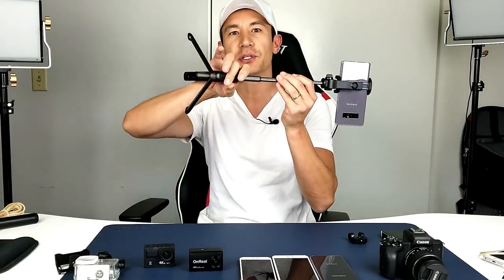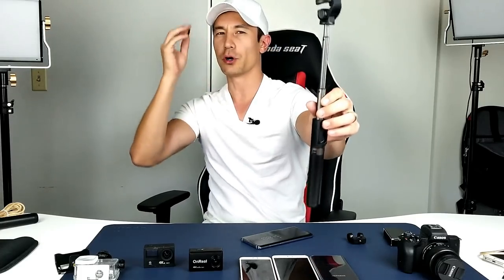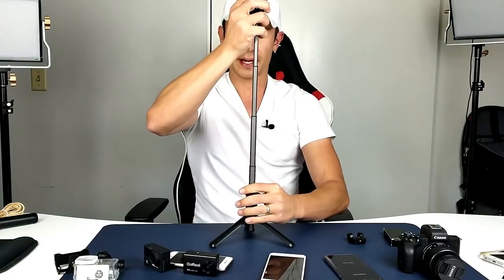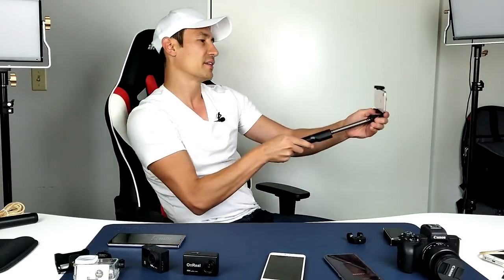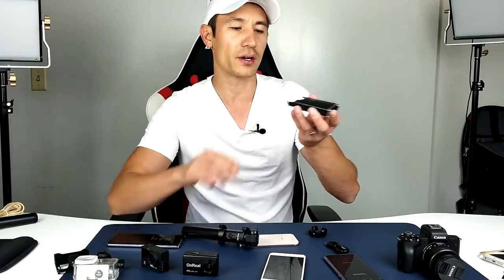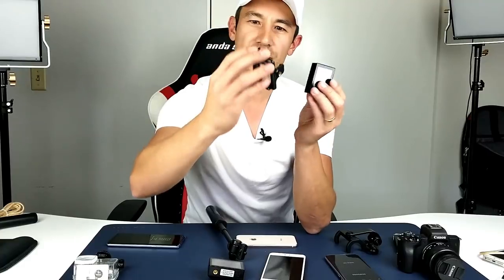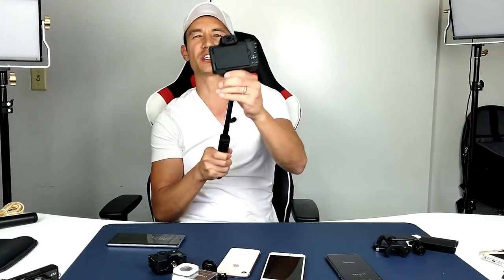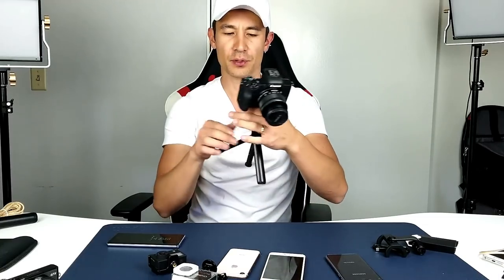Best Selife Stick & Why? Tripod, Phones, Cameras, Go Pros, Bluetooth Remote, etc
This is my best selfie stick for 2018 by BlitzWolf You can connect a smartphone, camera, actions cameras, go pros, iPods, etc. You also have a tripod and bluetooth remote. In this video I connect several devices such as my iPhone 6s Plus, Samsung Galaxy Note 8, iPhone 8, Canon M50, action cameras, etc. Hope you found this video review informative and thanks for watching!

BlitzWolf Selfie Stick Tripod with Bluetooth Remote for Gopro iphone x 8 plus 7 6 6s plus Android Samsung s9 s8 s7 plus edge 4 in 1 Mini Pocket Extendable Monopod Aluminum Alloy 360 Degree Rotation

Canon M50 vs G7X Mark ll Comparson: Which One Peforms Better Overall?

Canon M50 Video Creator Kit Bundle w/ Rode Videomic Go Unboxing (Best YouTube/Vlogging Camera?)

iPhone X: Zover Magnetic Detachable Wallet Case (Can Wirelessly Charge too)